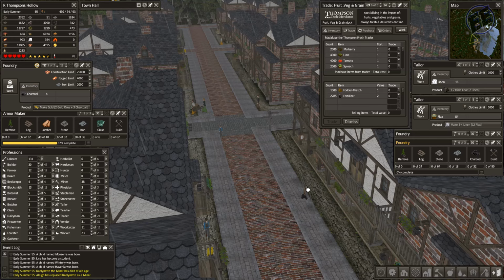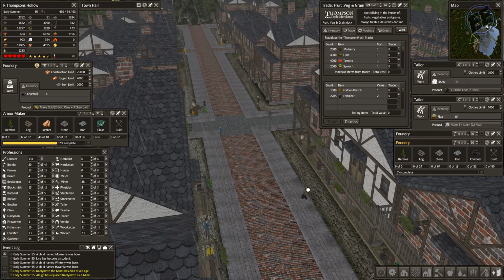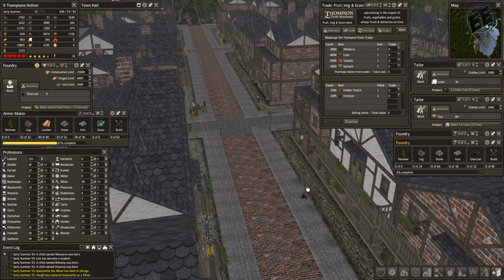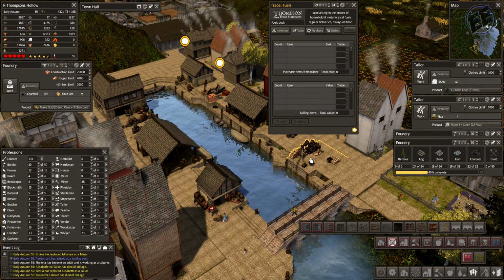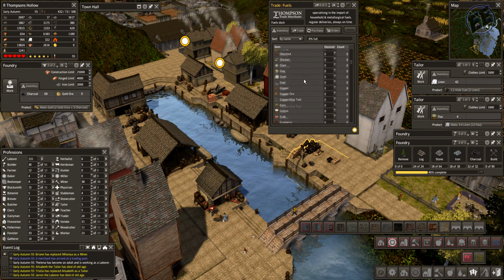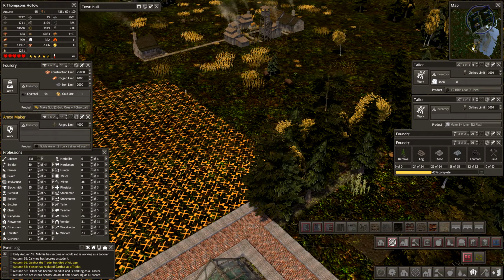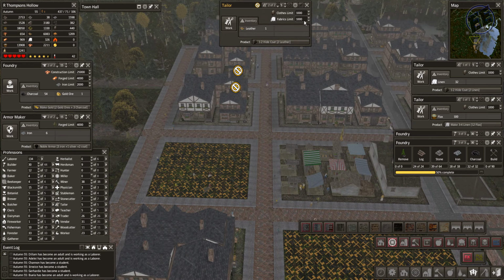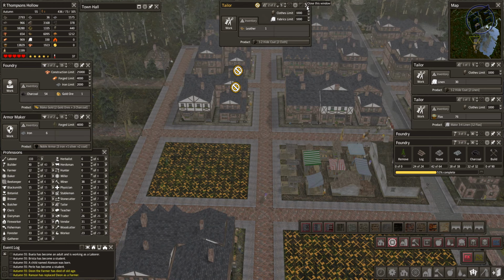Banished RKEC & DS Mods / The Burbs ~ S4 Ep21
Today I Play Banished, with Red Ketchup's Editors Choice Mod and Discrepency's DS Jetty & Bridges and DS Thompson Trade Merchants Mods. Follow along as we build up R. Thompsons Hollow!

DS Jetty & Bridge Mod on Steam (Required to use DS Thompson Trade Merchant Mod):